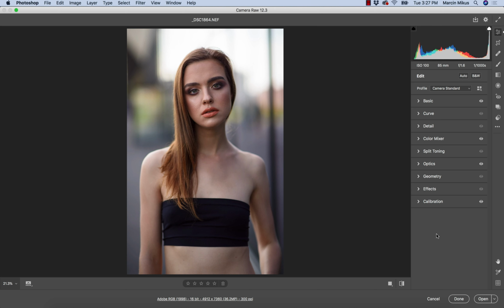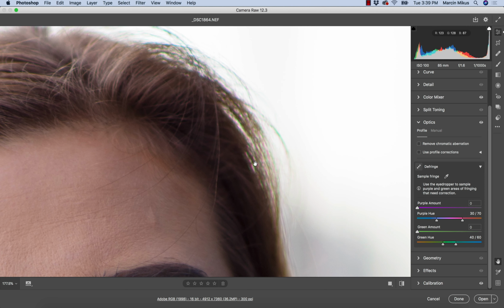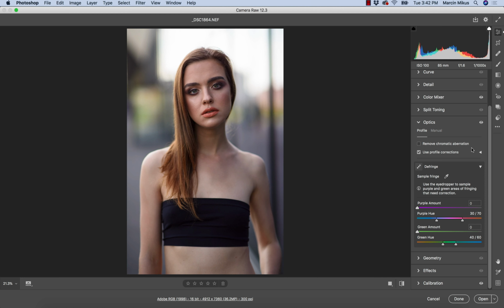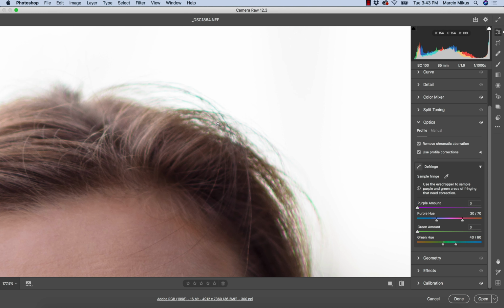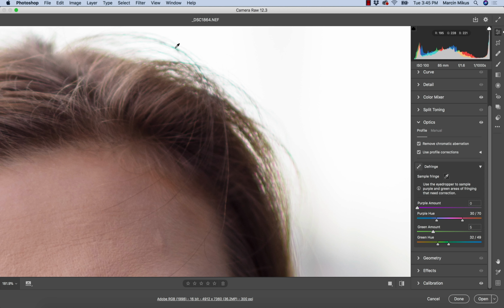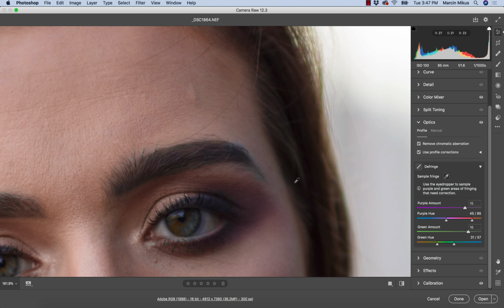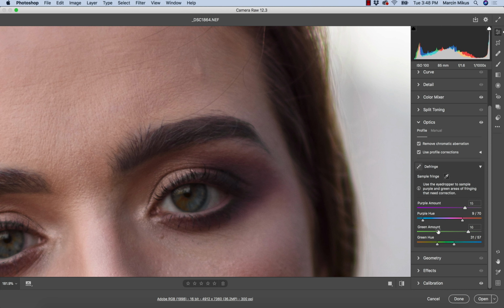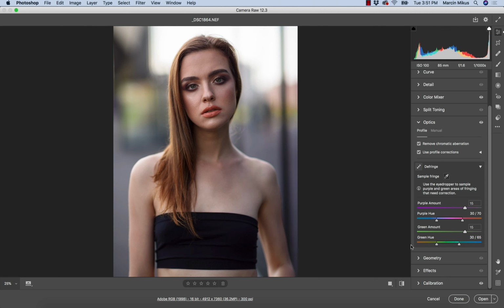Optics Panel in Camera Raw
Optics Panel (Before knows as lens corrections), if one of the most overlooked and underrated panel in Camera Raw. It allows you to correct distortion, vignetting as well as fix fringing and remove chromatic aberration. In this video you will lean what are those things and how to work with Optics panel!